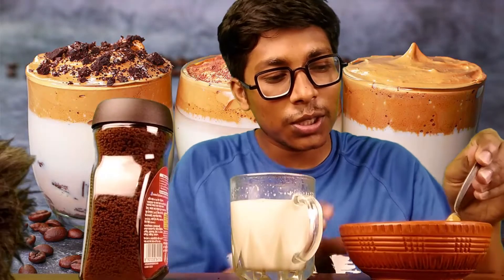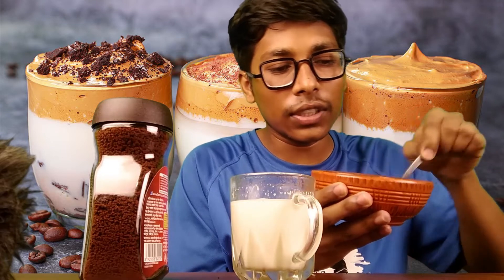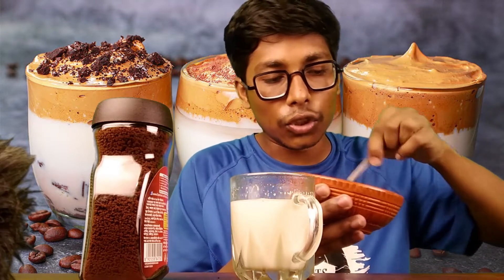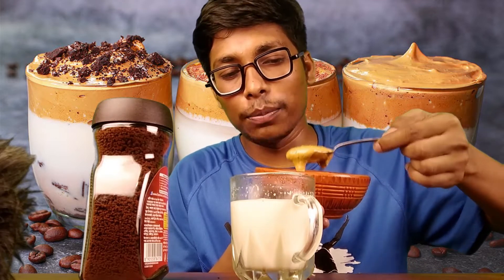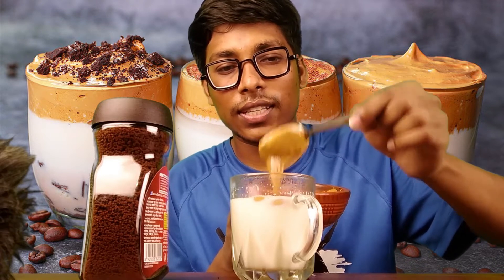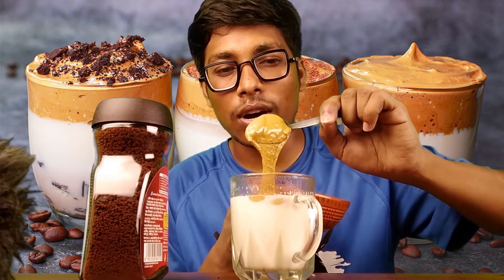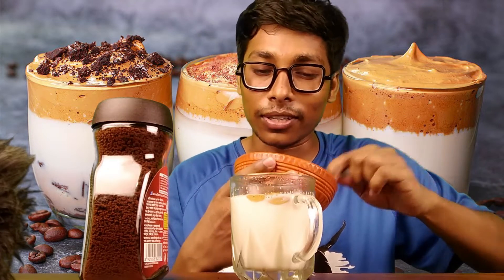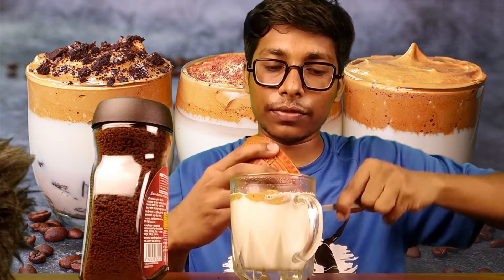Dalgona Coffee Recipe | How To Make Dalgona Coffee | Viral Coffee on Internet | Shamim Vlogs 4U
What is Dalgona coffee?
Dalgona coffee is a beverage made by whipping equal proportions of instant coffee, sugar and hot water until it becomes creamy and then adding it to cold or hot milk.

(Dalgona coffee is a beverage made by whipping equal proportions of instant coffee, sugar and hot water until it becomes creamy and then adding it to cold or hot milk. Occasionally, it is topped with instant coffee, cocoa, crumbled biscuits, or honey.)

Where did Dalgona coffee come from?
Dalgona Coffee, a whipped coffee drink named for a type of Korean candy, is the latest food trend to take over Instagram and Twitter. The trend was first popularized in South Korea, spreading across the world as more countries started recommending that people engage in social distancing.

Shamim Vlogs 4U, YouTube Channel, is only for your entertainments and also for sharing vlogs video with you.

Click Bell Icon for Notifications on!